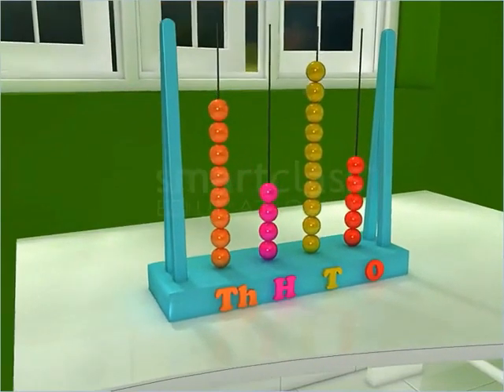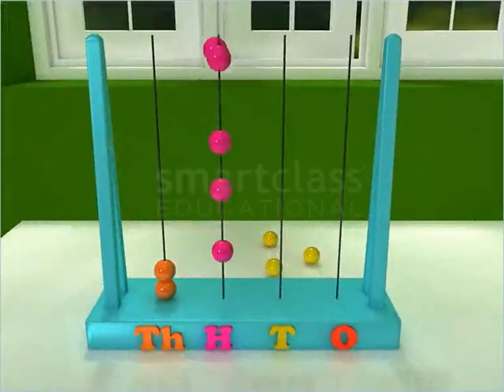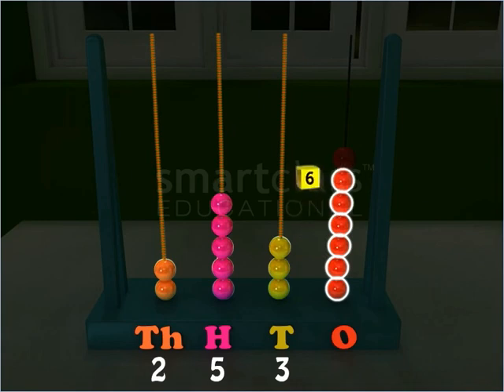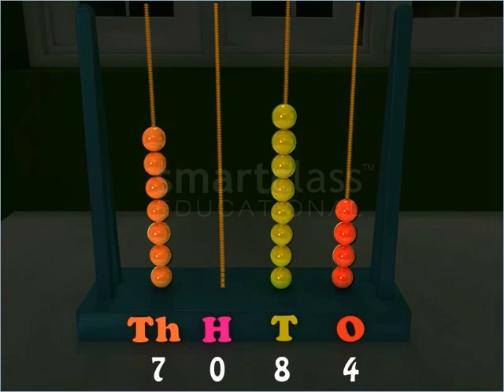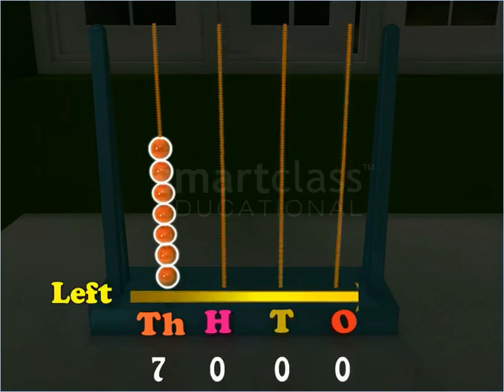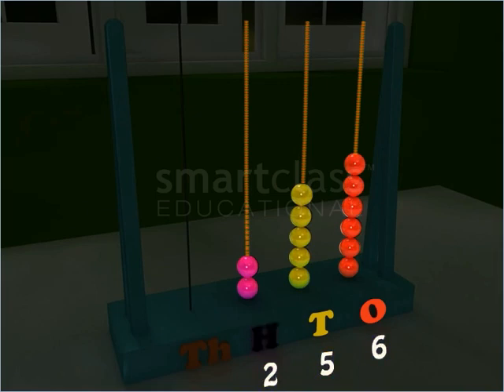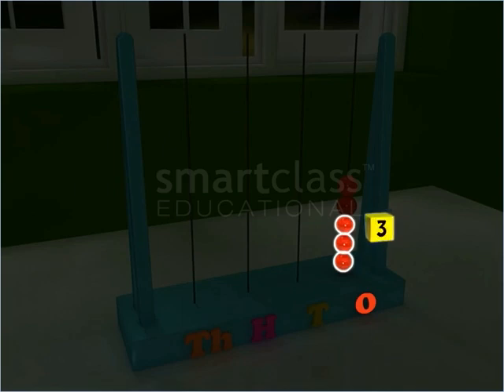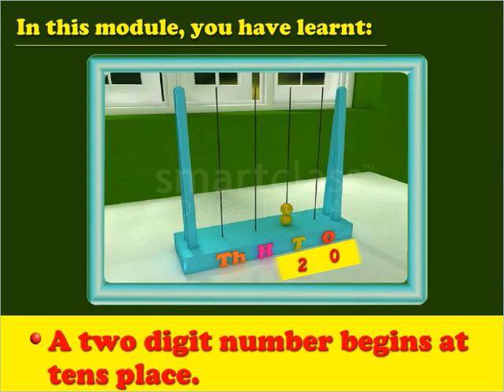Class 3: Maths | Fun with Numbers_Reading on an Abacus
Make your kids learn reading an abacus with the help of this video